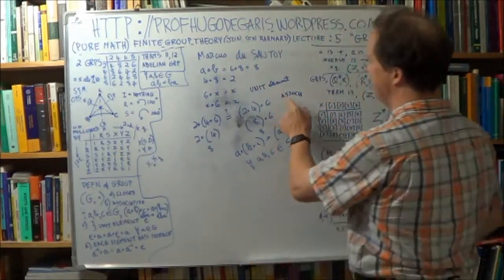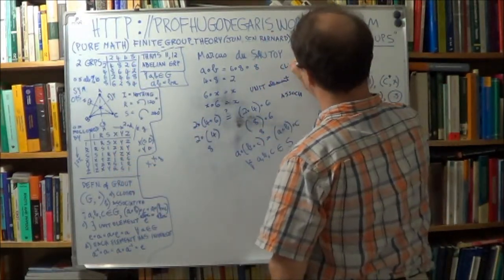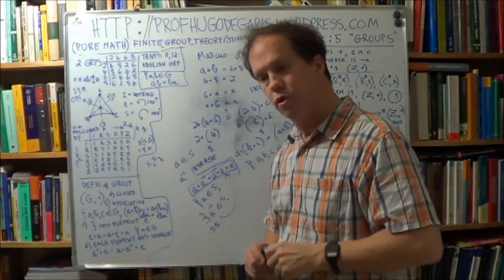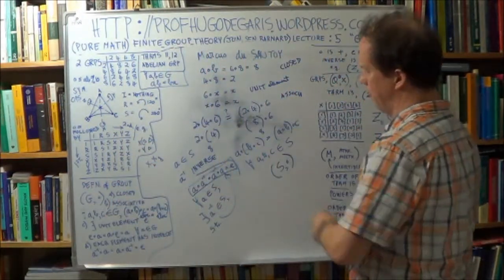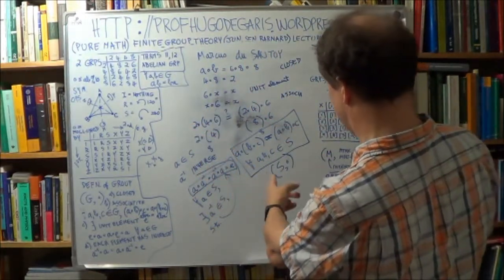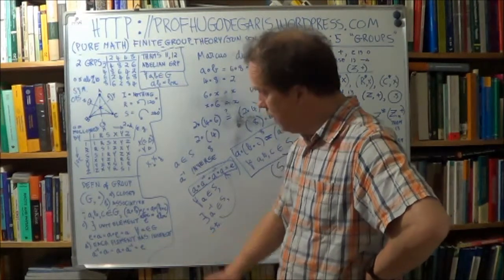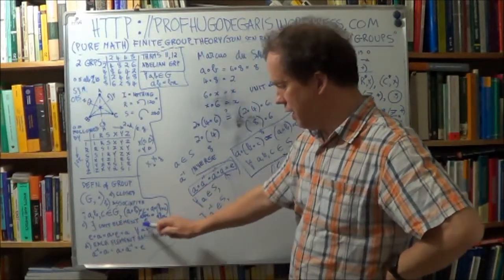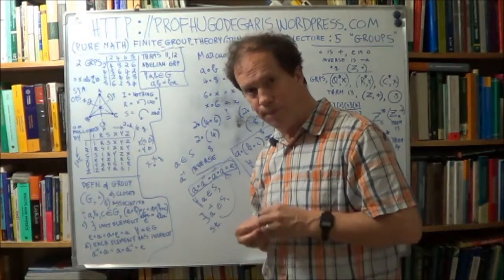deGarisMPC_FiniteGrpTh5_3of15_(Jun,Sen,Barnard).wmv